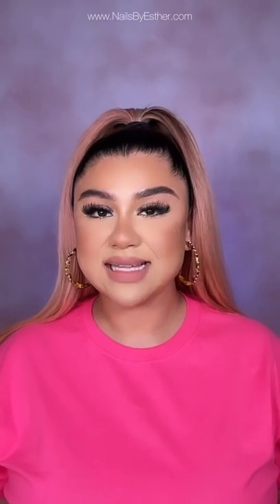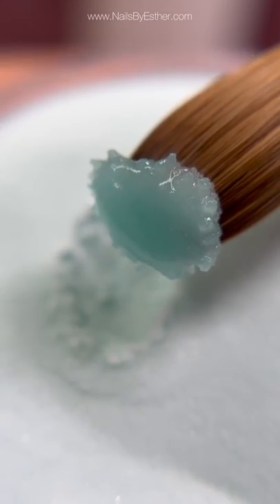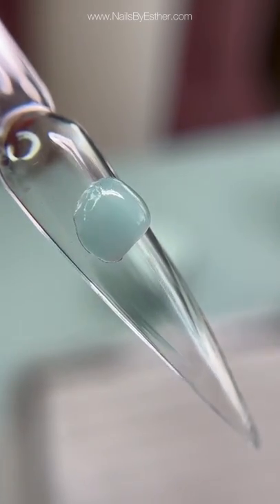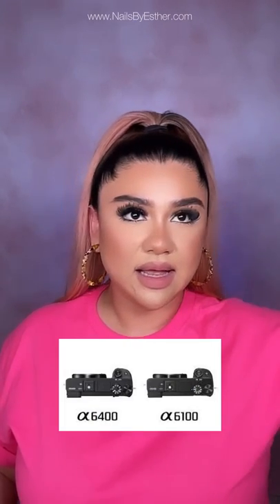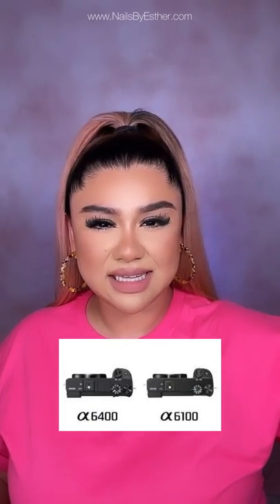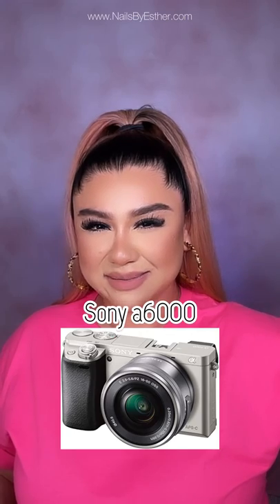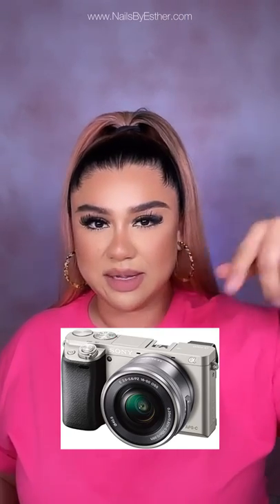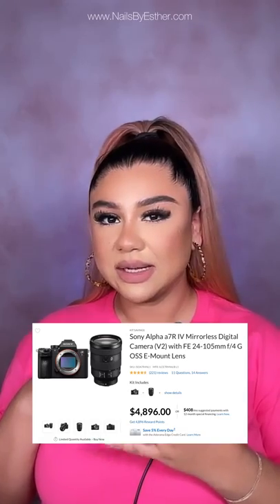How I Create Nail Art Content - Nails By Esther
Create Nail Art content by using these  tools that have helped me market my nail artistry and nail tech business for Instagram Reels and TikTok

Content creating is a great way to market yourself, your brand, and services. In this video I give an inside look at the tools that have helped me step up my content for my business. Perfect for beginners!

Listed below are links to products discussed in this video by order mentioned:

Press On Nails :

3XL Press On Nails

Hand Massager

Phone Film Stand with ring light

Phone clip on Macro lens

Sony a6100

Sony Alpha ZV-E10

Bluetooth remote

Phone camera rig

Press on stand

Double sided stick on tabs

Poster paper

Quick charge iPhone Lightning charger

External hardrive/ icloud storage

Nail Brushes

Shop all sorts of nail tech and nail art goodies on my storefront at  :

KiaraSky.com ESTHER

MELODYSUSIE: byEsther12

Makartt: nails_byesther